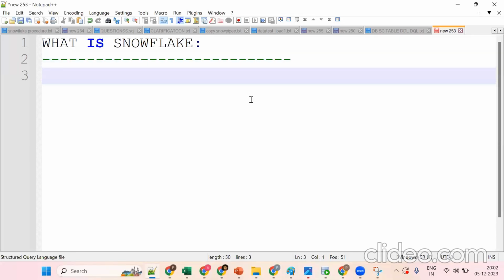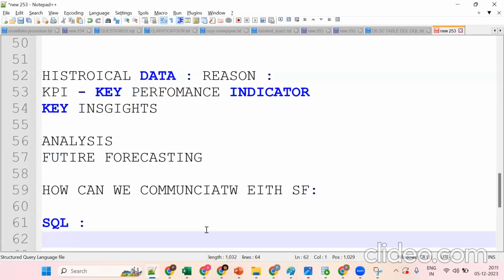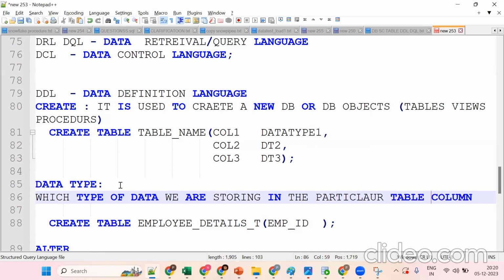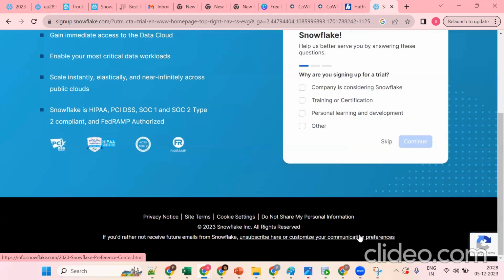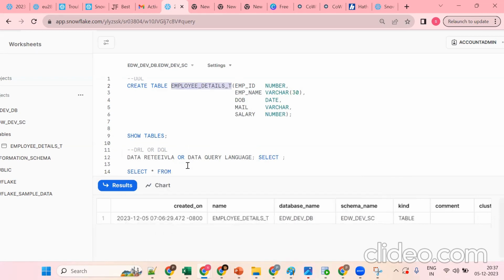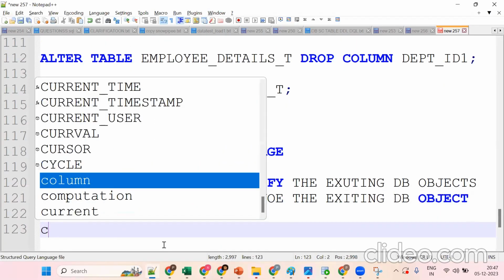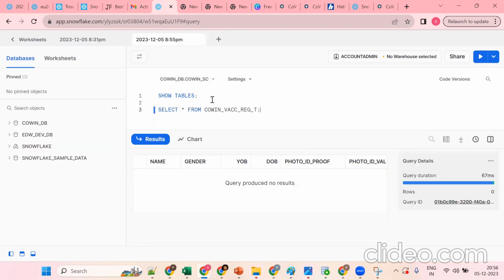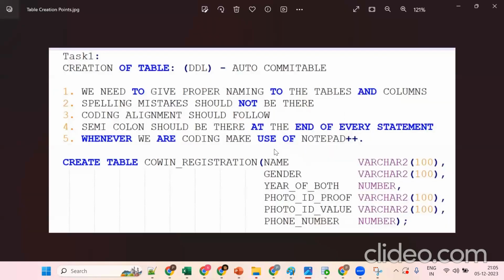Snowflake Day 2 Demo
Snowflake Demo Day 1:
Cloning
Time Travel
Real Time Project Architecture
SQL Statements